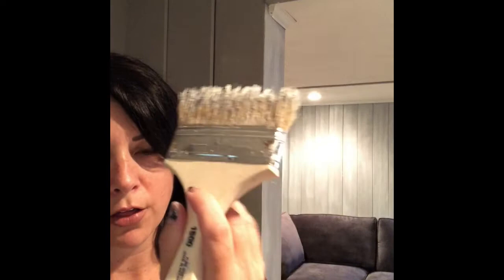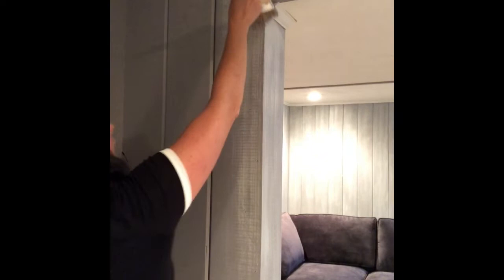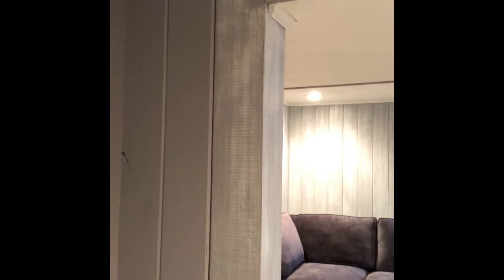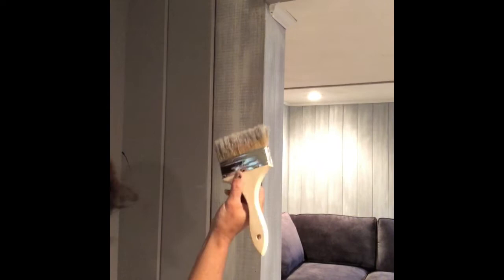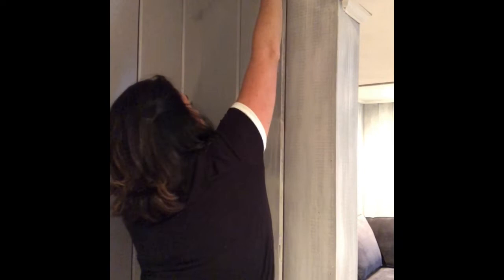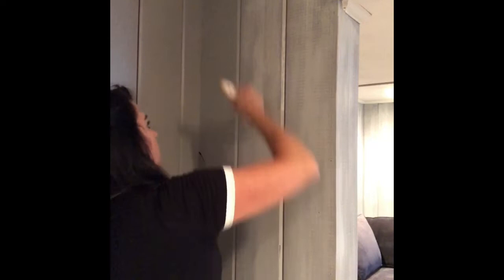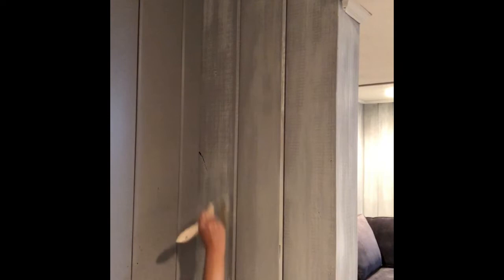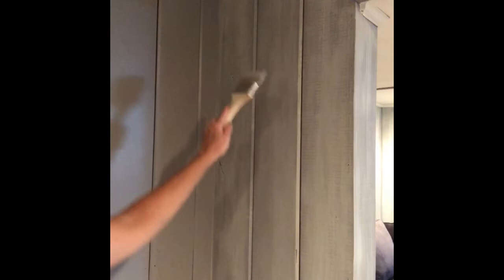How To Paint Paneling: Faux Barn Wood Tutorial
Tired of that out dated paneling in the family room? Paint it! Watch this tutorial on how to achieve a barn wood effect on wood paneling.
DIY Clay Paint comes in an array of beautiful colors. The paint is so versatile that it can be used for all your furniture makeovers.  I use a variety of techniques to create blends and finishes.
Miller's Crossing Design. Custom paint projects and home decor consulting.